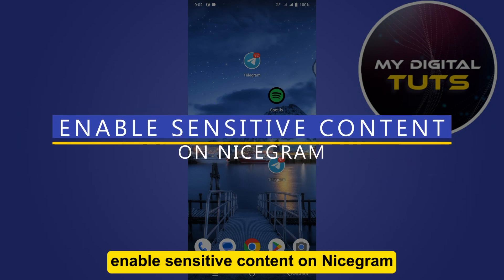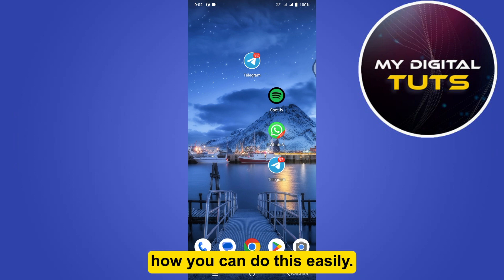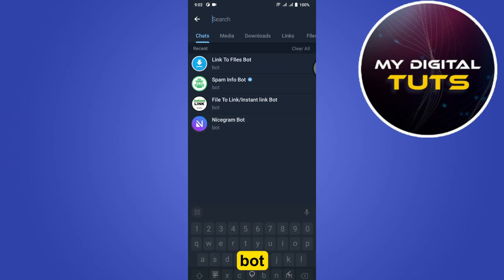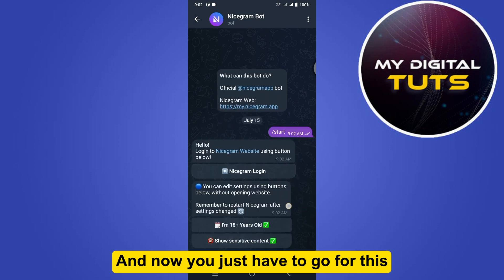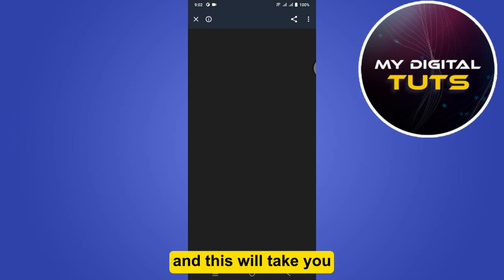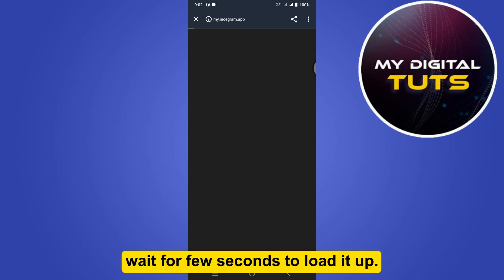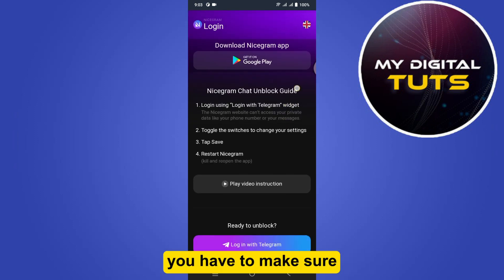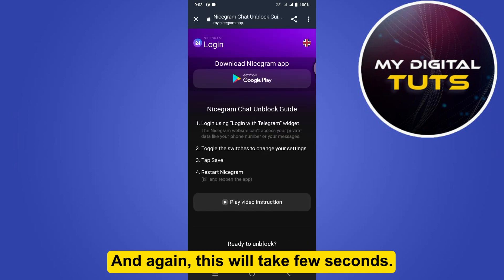How To Enable Sensitive Content On Nicegram